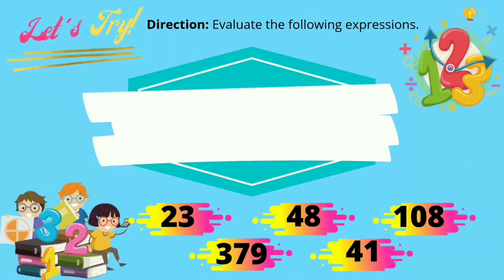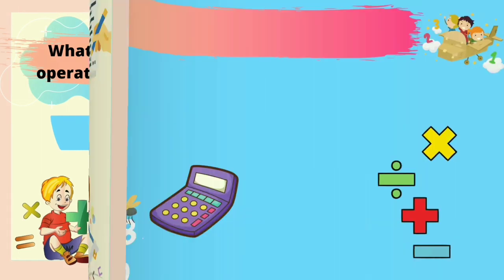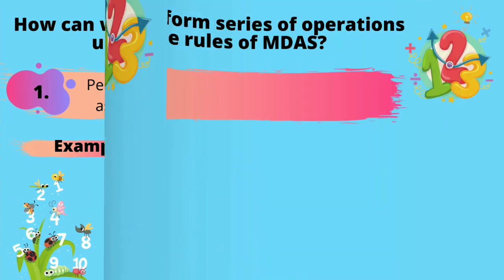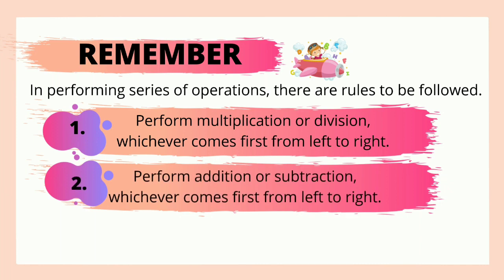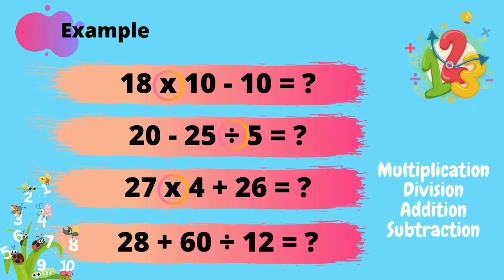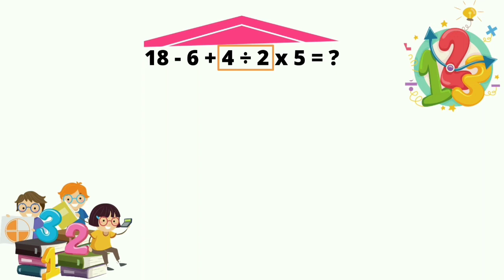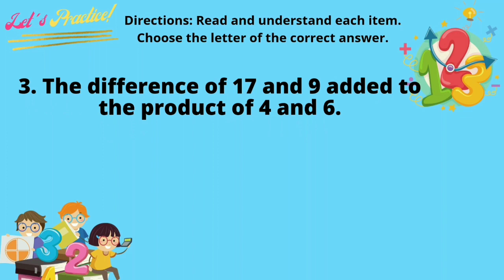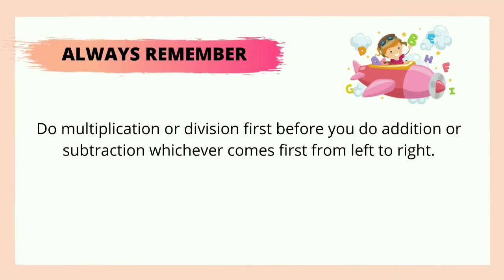MDAS Performing Series of Two or More Operations Using MDAS correctly